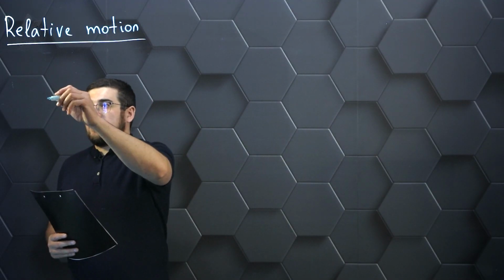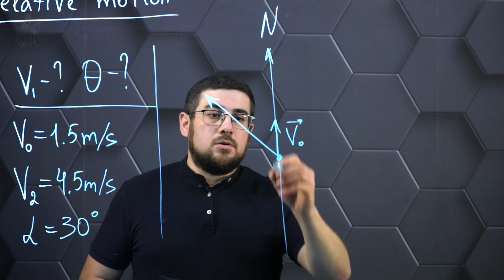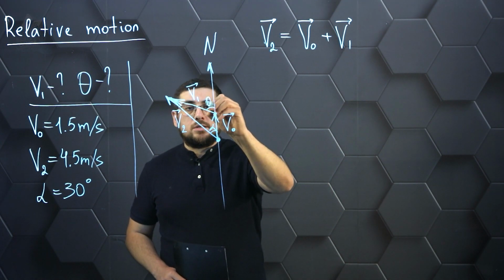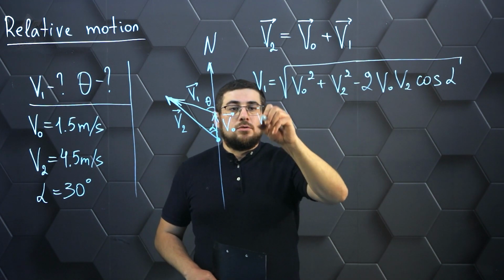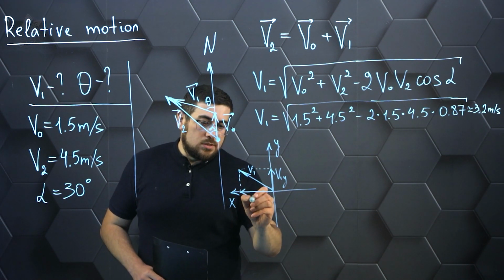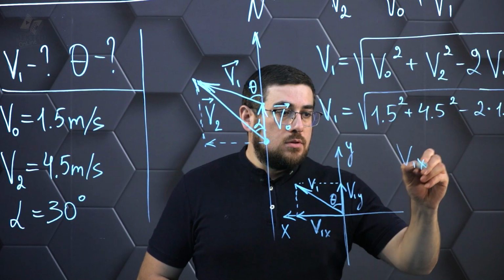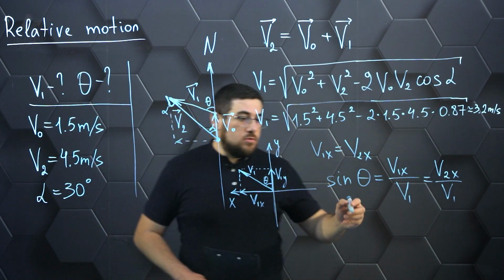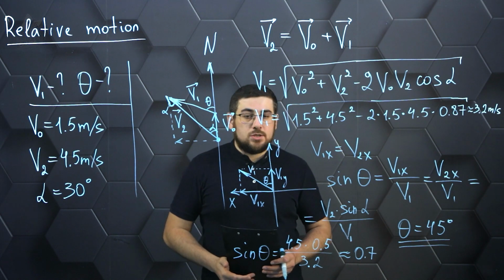Relative motion. Part 3.